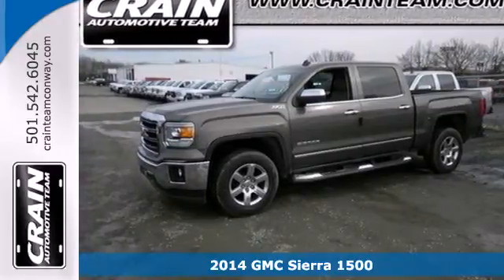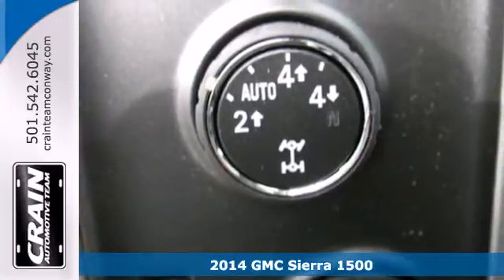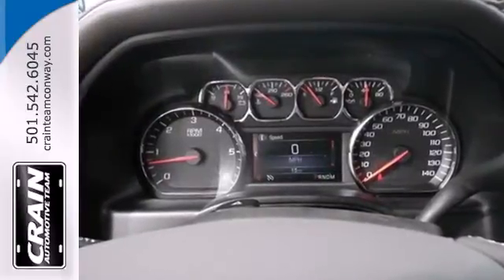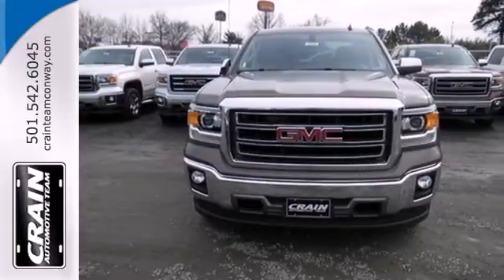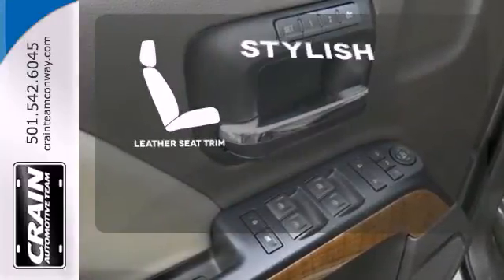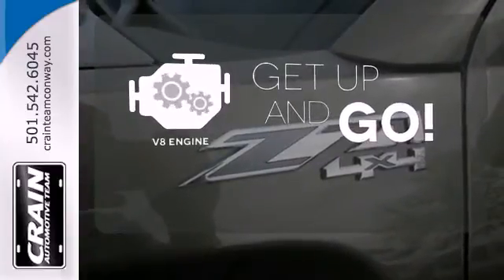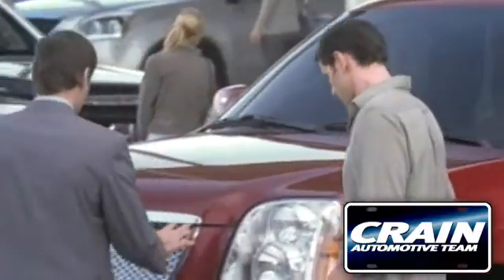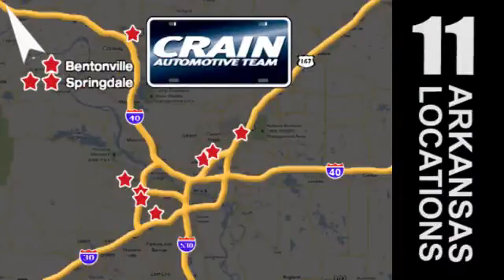2014 GMC Sierra 1500 Conway Little Rock, AR 4GT4310 - SOLD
Year: 2014
Make: GMC
Model: Sierra 1500
Trim: 4WD CREWCAB 1500
Engine: 5.3L V8 Ecotec3 Engine
Transmission: Automatic
Color: Bronze Alloy Metallic
Interior: COCOA
Stock #: 4GT4310

Address:
1003 North Museum Road